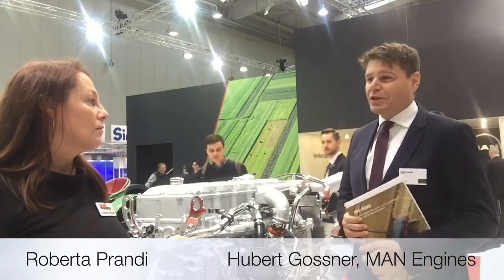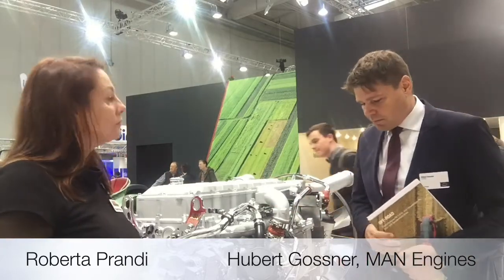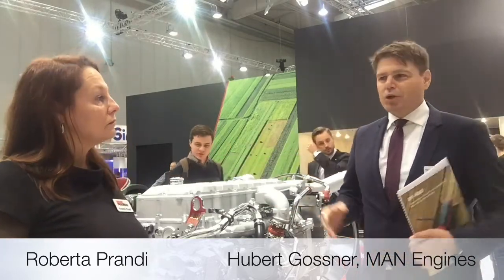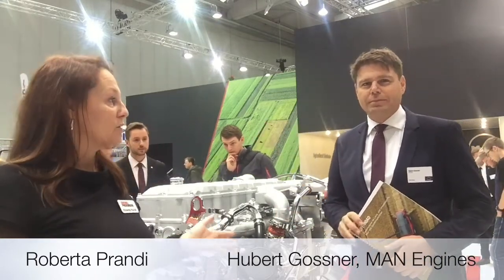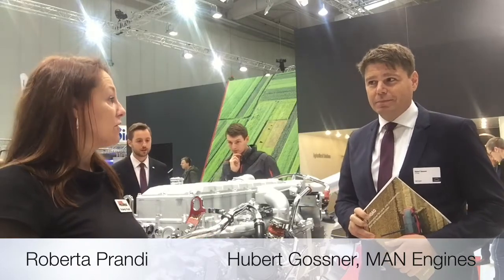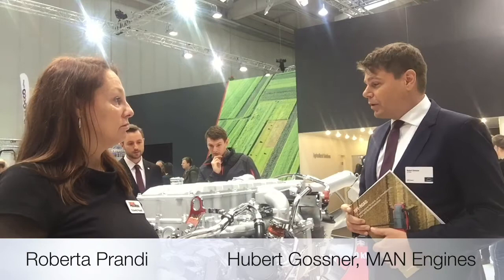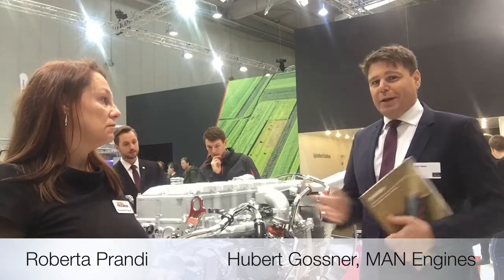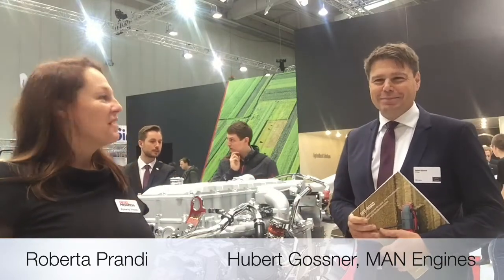Hubert Gossner of MAN Engines On The New 9L Diesel for Agricultural Applications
MAN Engines unveiled a new 9 L diesel for agricultural applications. The D1556 offers a power output from 205 to 324 kW (275 to 434 hp) with 1550 to 1970 Nm (1143 to 1453 lb. ft.) of torque at 1150 to 1300 rpm.